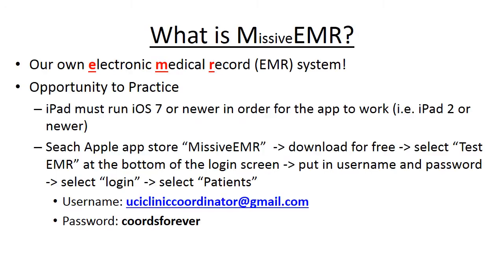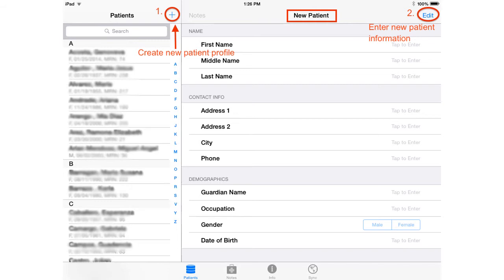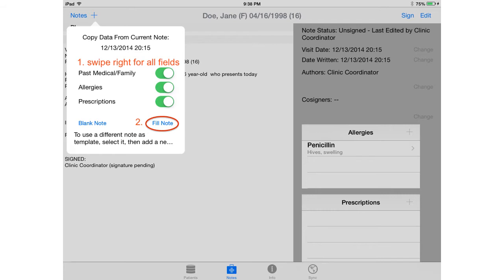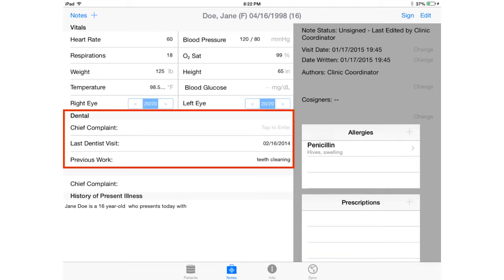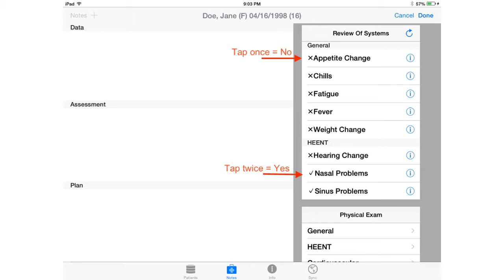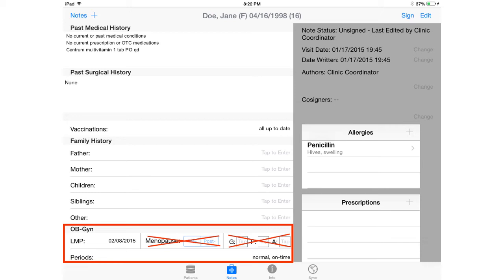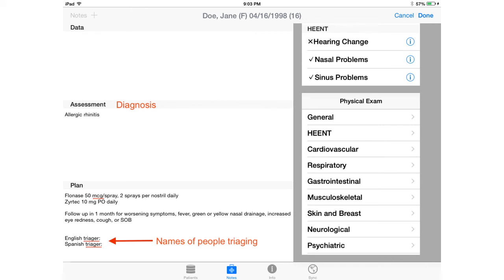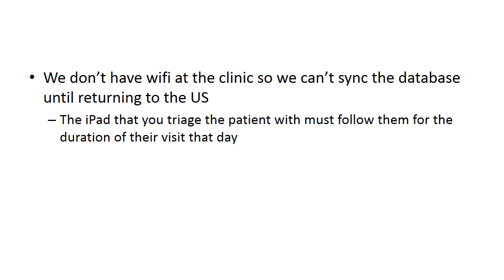UCI Flying Samaritans iPad Training Video